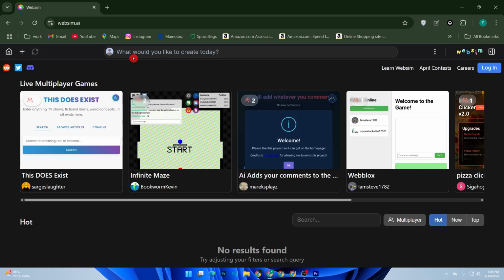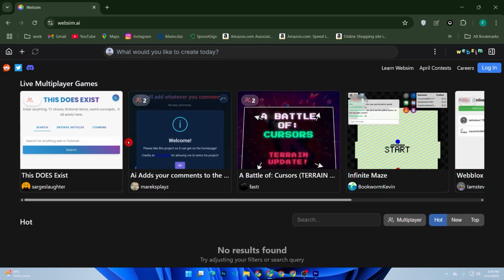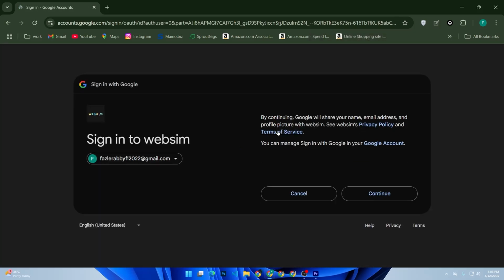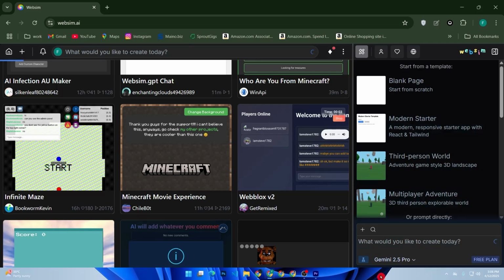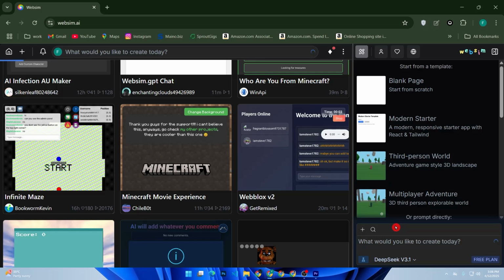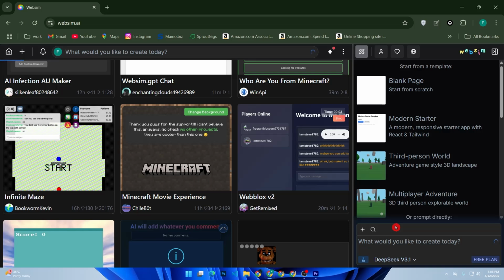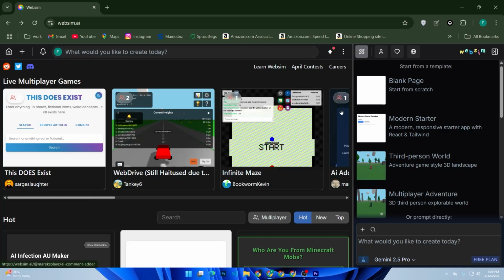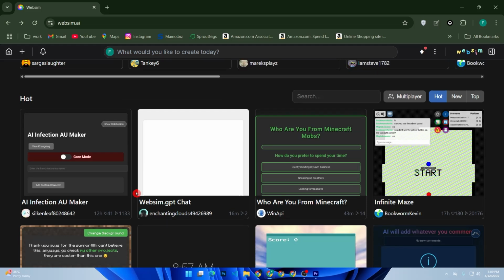WebSim Ai Tutorial Create Any Website Within Minutes - 2025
In this video, we'll show you how to use WebSim AI to create any website within minutes! Learn step-by-step how to leverage this powerful tool to build professional websites quickly and easily. Whether you're a beginner or a pro, WebSim AI simplifies web design and development.